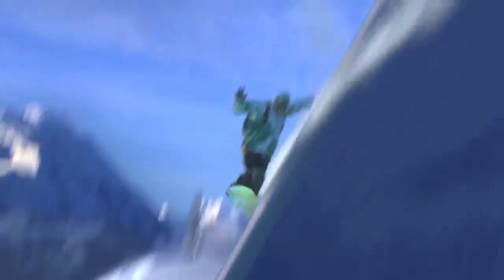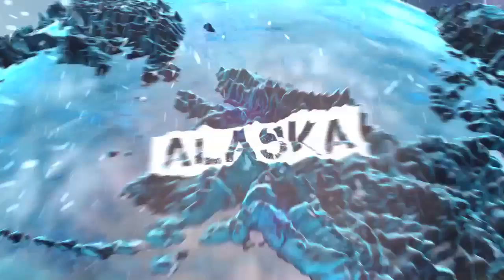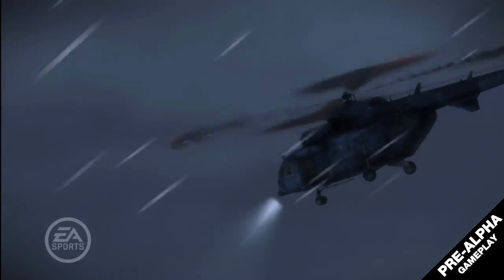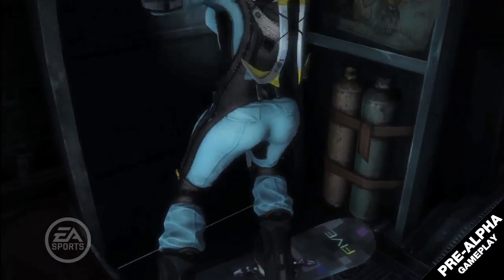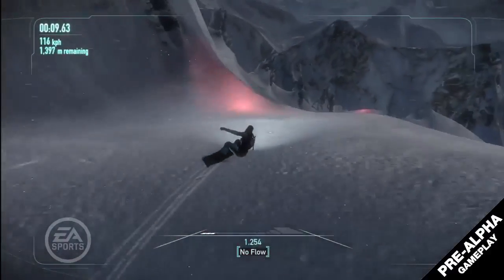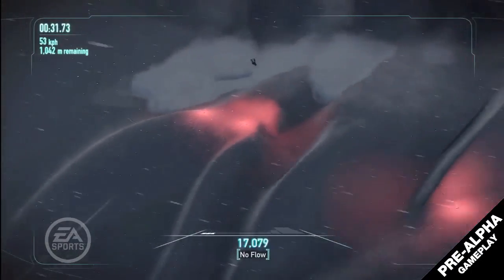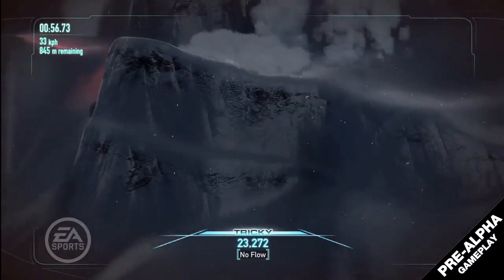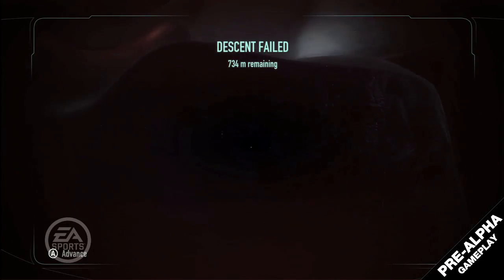SSX - {E3 2011} SURVIVE IT with raw gameplay from Denali, Alaska!«HD 720p»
In this interview with SSX Creative Director Todd Batty, he talks about the details of "Surviving It" in SSX, while showing off some never before seen gameplay footage of Denali, Alaska!
Available on both Xbox 360 and PS3
ESRB
Electronic Arts Developer(s): EA Canada